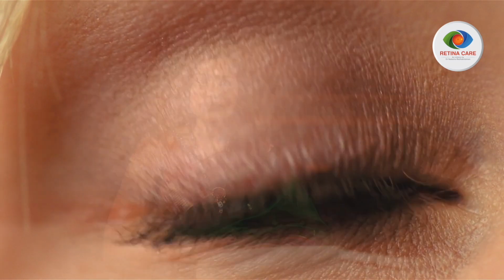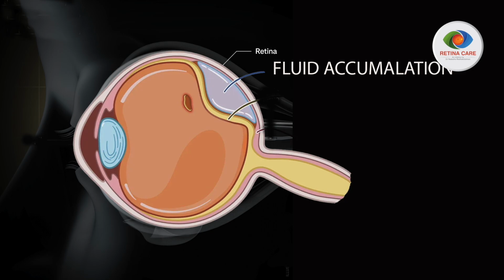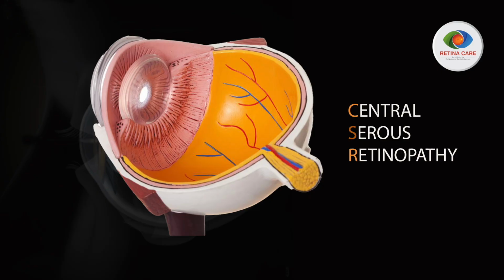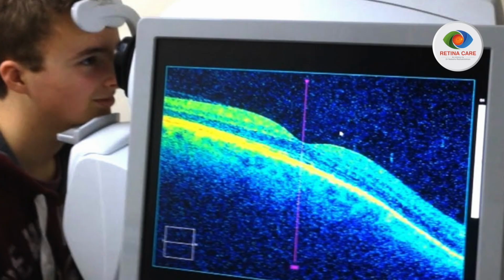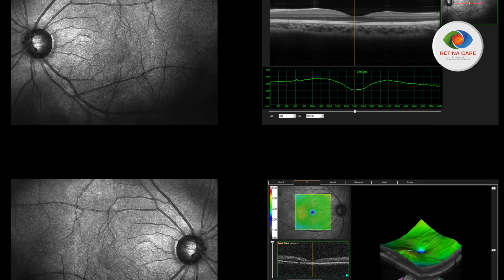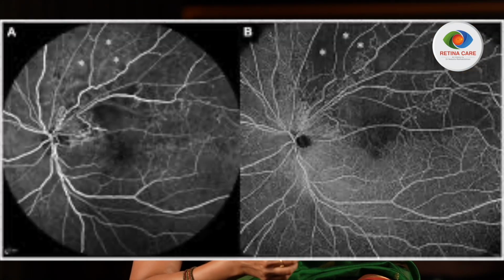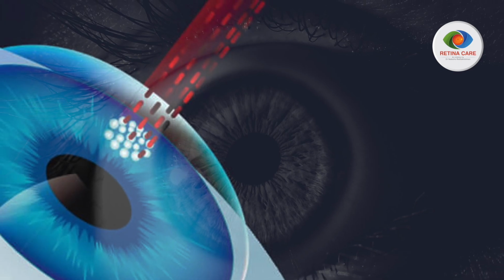If you are not careful, vision may be at risk😔 | What is the disease called CSR?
CSR is the accumulation of fluid in the retina of the eye. If, while looking straight ahead, you notice a dark circle appearing in the center of your vision and everything around it seems blurred, that could be a symptom of CSR. If you experience this, the tests to be done, precautions, treatment methods, who can be affected, causes of the disease, and how to prevent it are often discussed but not easily understood. In this video, Dr. Natasha Radhakrishnan explains all these aspects in a very simple way.